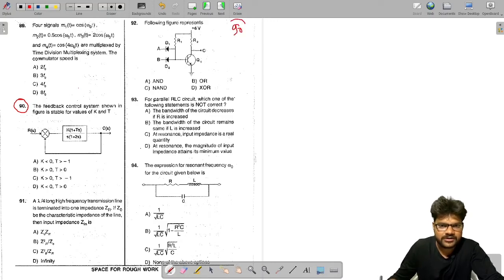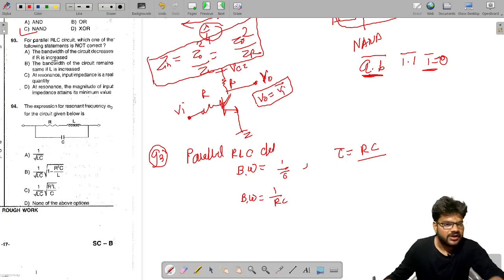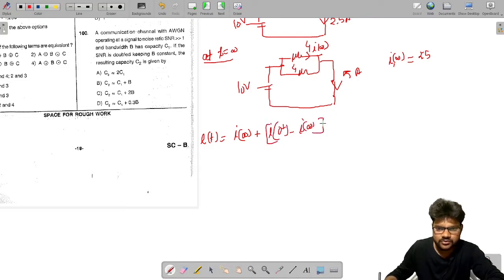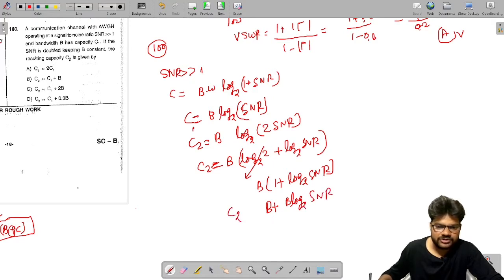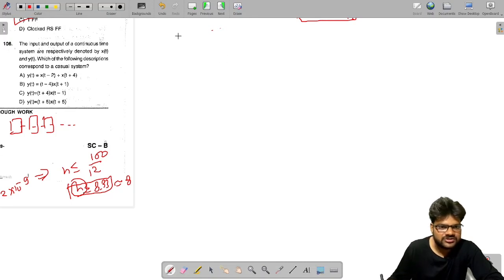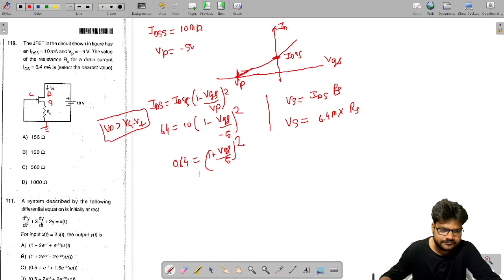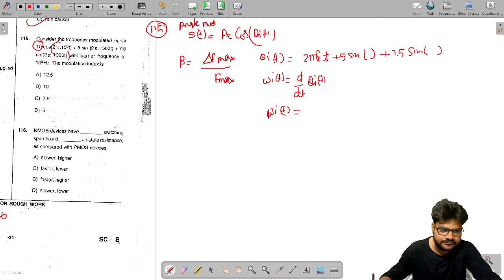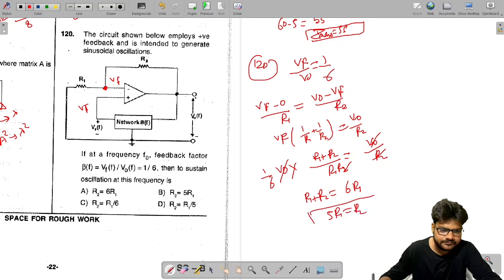Nielit Scientist B 2017 Complete Paper Detailed Solutions Part-2 | Yogesh Singh IISc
If you have any doubt or  any suggestion you want me to make video upon, please let  me know in the  comment section i will be sure to check it out.If you find the video helpful please  do like and subscribe and hit on the bell icon to get more updates.

for any doubt join our telegram group of serious aspirants